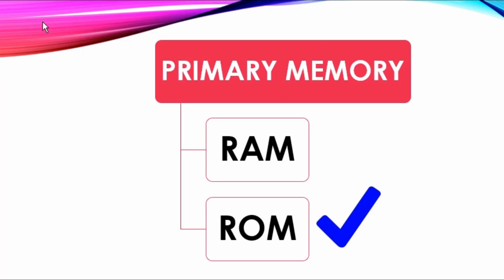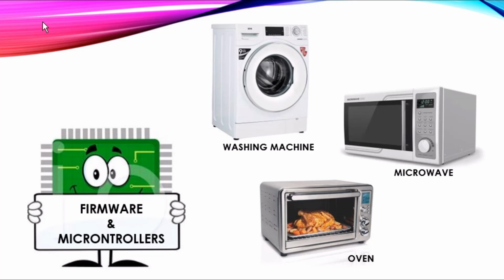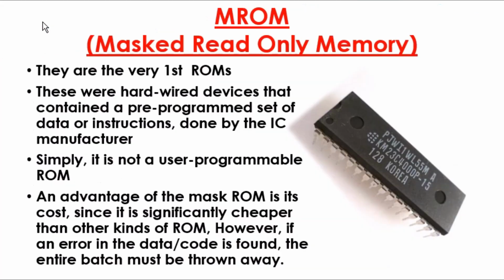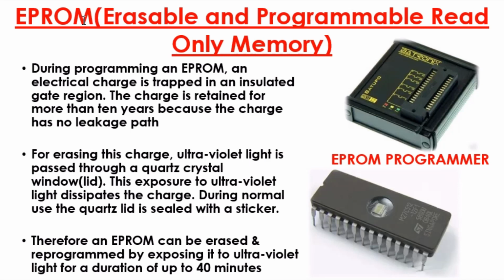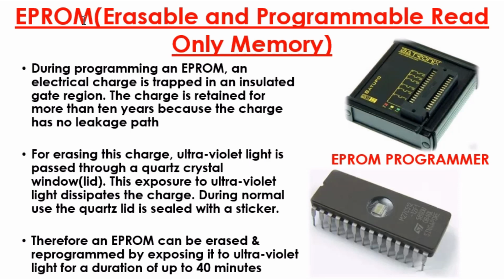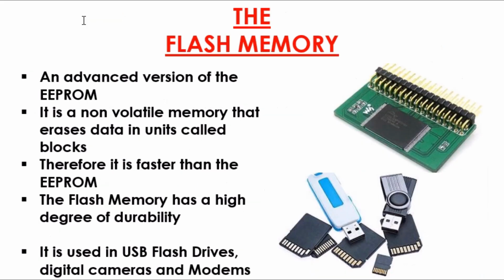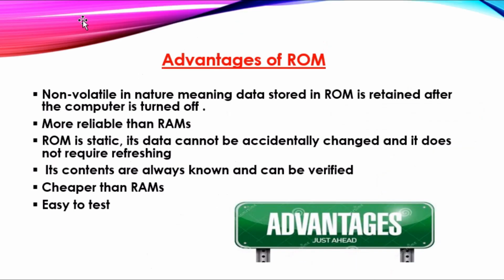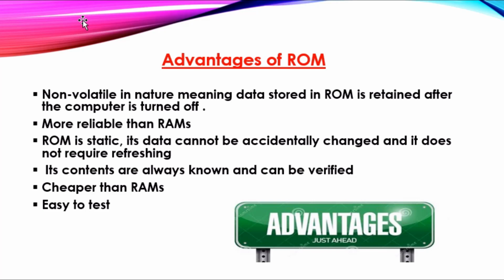What is ROM? | ROM Explained - Read Only Memory ||Types of ROM || MROM | PROM | EPROM | EEPROM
In this session we get to discussed about the 2ND type to Primary Memory the ROM:
1) we define the ROM as a type of Primary Memory
2) We will then look at the various characteristics of the Read Only Memory
3)and also look at the types of the Read Only Memory;
    a) MASKED ROM (MROM)
    b) PROGRAMMABLE ROM (PROM)
    c) ERASABLE & PROGRAMMABLE ROM (EPROM)
    d) ELECTRICALLY ERASABLE & PROGRAMMABLE ROM (EEPROM)
    e)  FLASH MEMORY

And Don't forget to tag our Channel...!